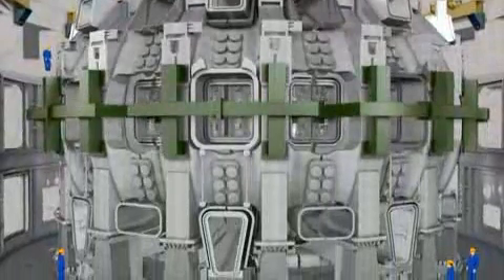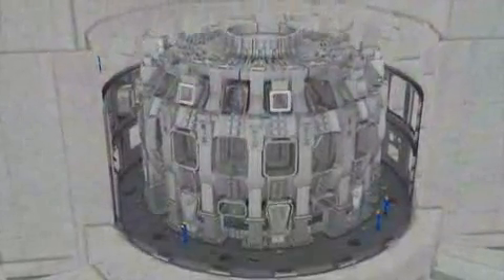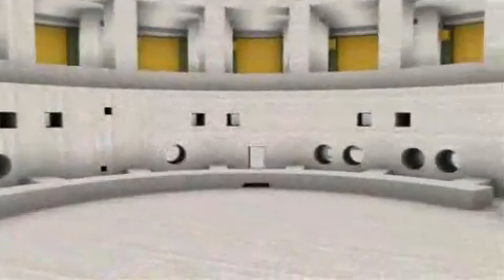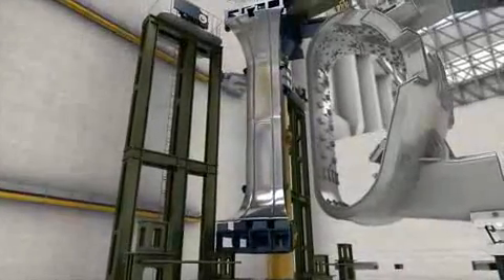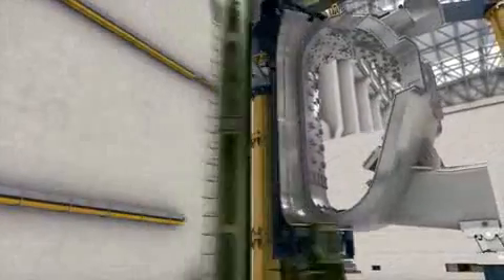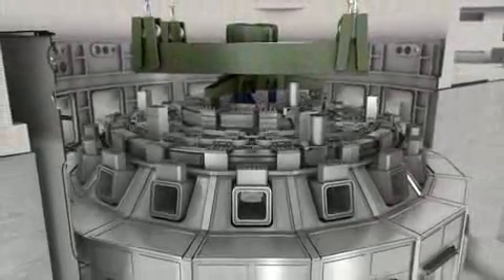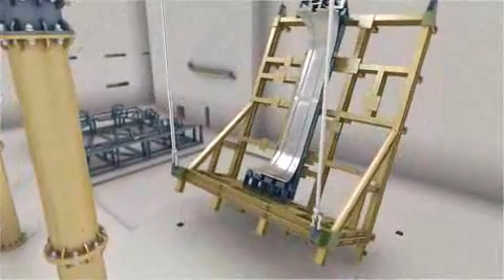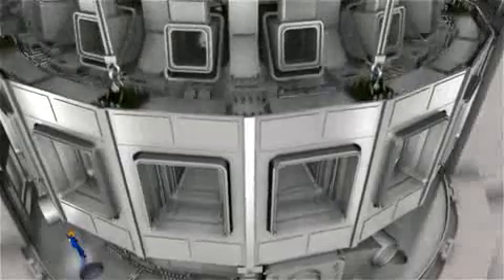El rompecabezas del reactor tokamak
El proyecto que promete traer a la Tierra la energía de las estrellas acumula retrasos. Según sus responsables, el primer plasma obtenido de la fusión nuclear, previsto para 2020, se podría demorar hasta 2022. Pero el ITER sigue adelante. La Autoridad de Seguridad Nuclear francesa ha dado el permiso, se ha inaugurado el 'cuartel general', los apoyos antisísmicos del reactor están listos y se acaba de aprobar el diseño del escudo protector. (ITER)